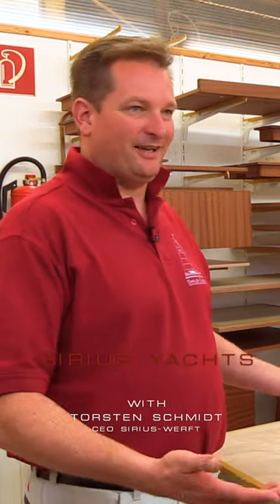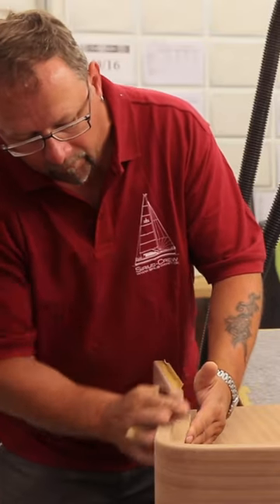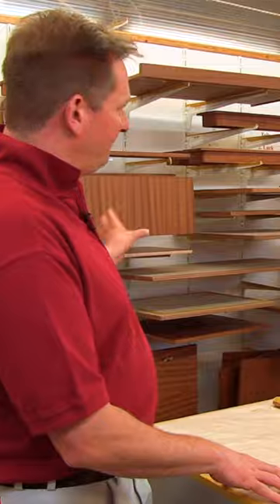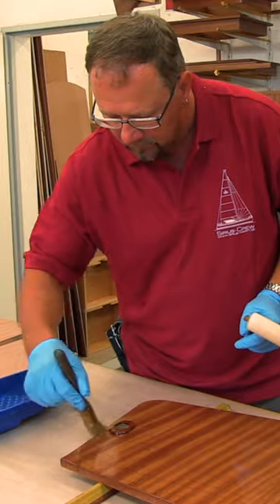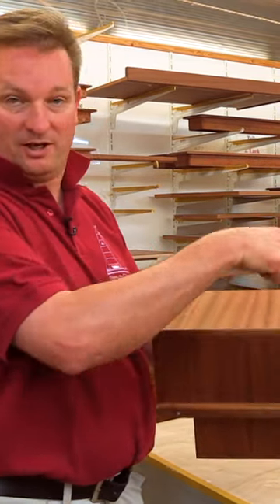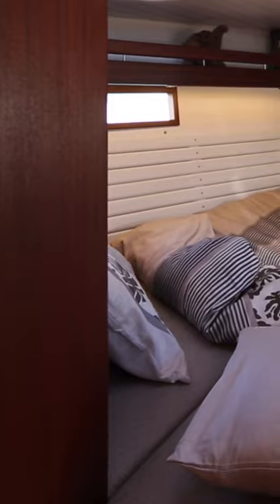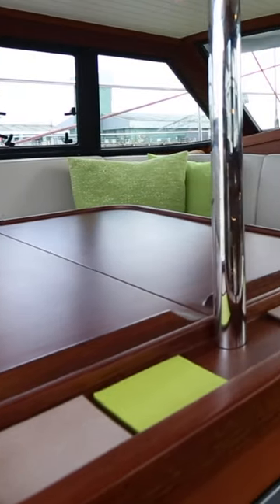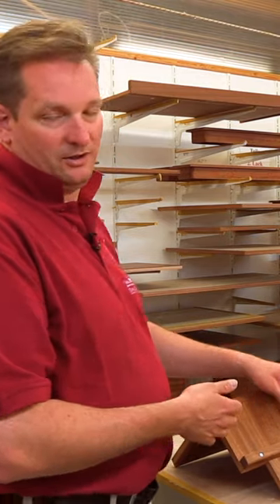Our yachts are varnished by hand, not machine.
We varnish by hand.
We let our craftsmen use their skill and their eyes to decide when the wood used in the interior has enough varnish.
Many companies use varnishing machines that spray thin layers of varnish onto the wood; often before the wood is assembled into the finished part. By applying vanish by hand we get a thicker, more hard-wearing finish on our wooden surfaced. By varnishing after units are assembled the wood is completely sealed and moisture has nowhere to enter the wood.
Our bulkheads are varnished only once they have been laminated in the boat. This fully seals the wood, to ensure a tough finish for years to come.
It’s more work to varnish in this way, but we don’t compromise on quality.